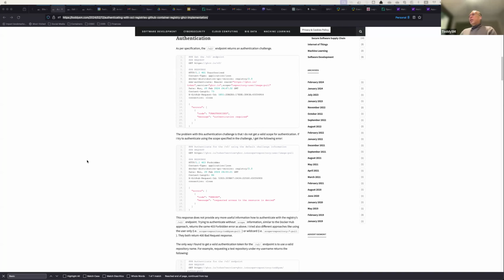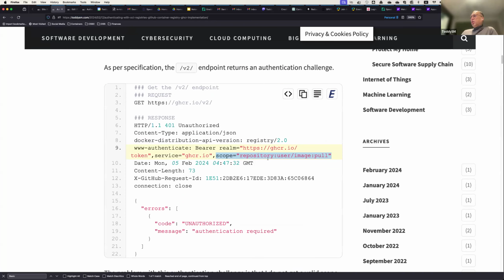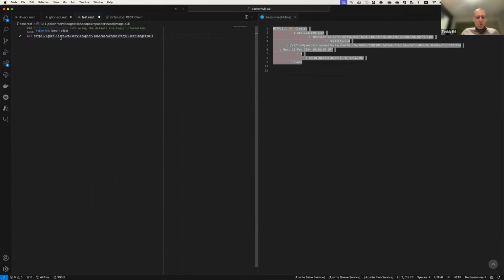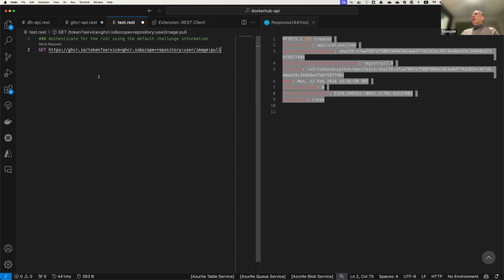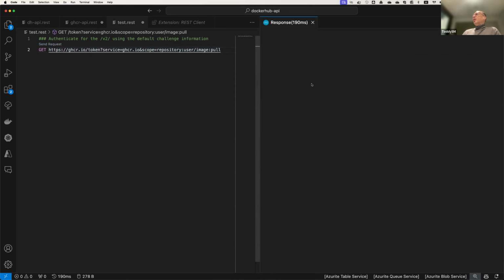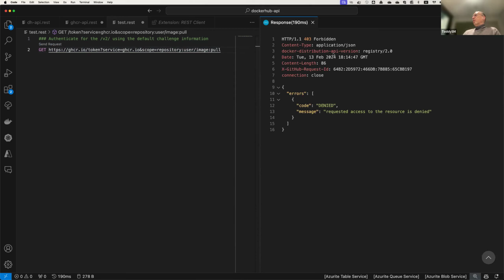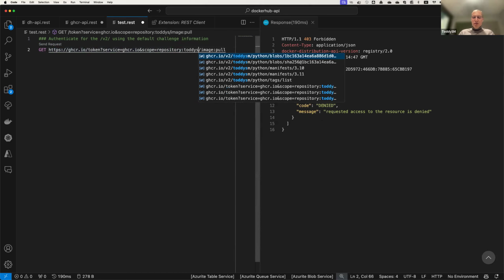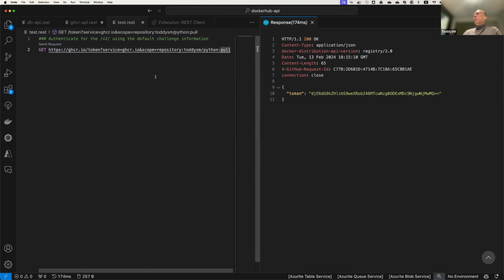[OCI-WG] Auth - 2024-02-13